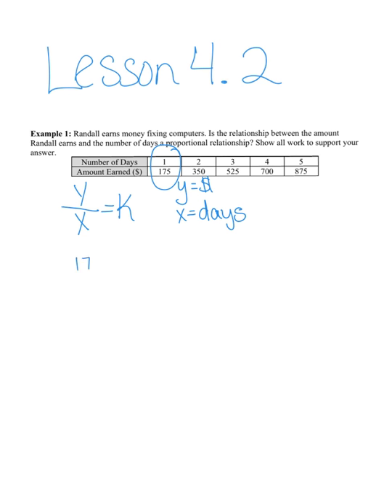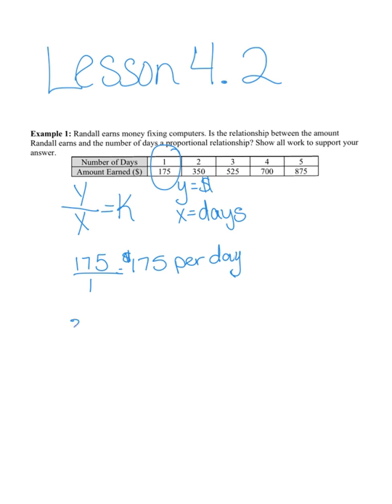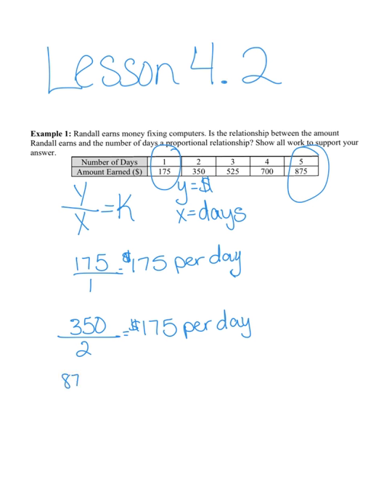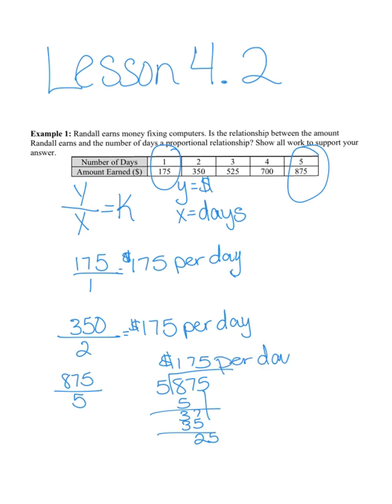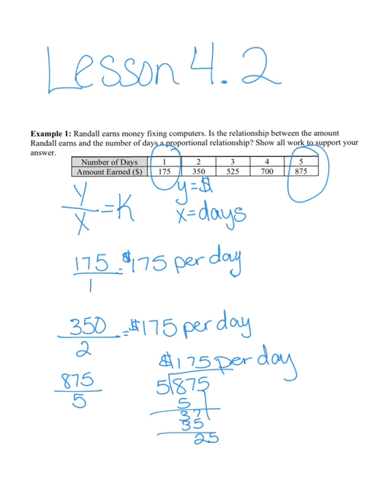Lesson 4.2 Example 1